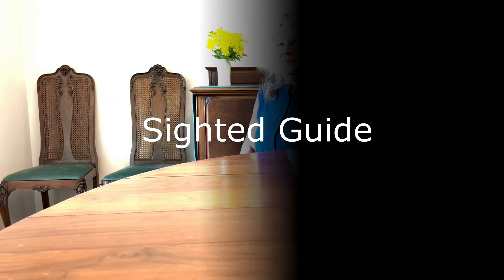Sighted Guide with Vision Guide Dogs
A preview of what Sighted Guide and Ally Training may provide.